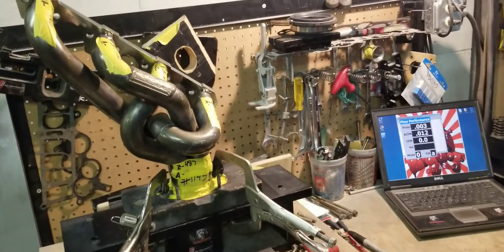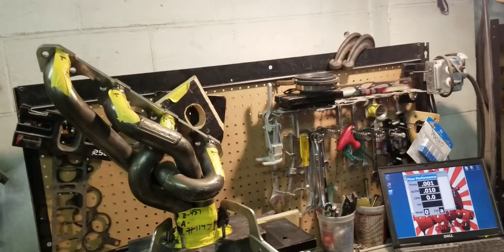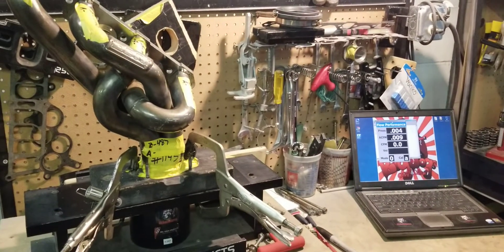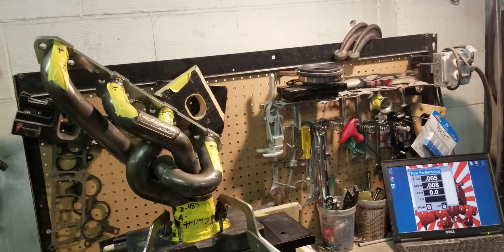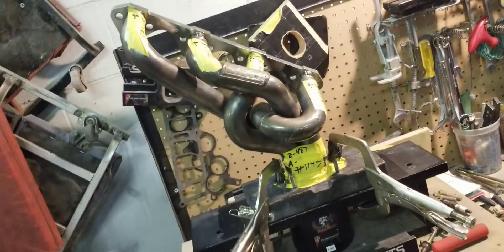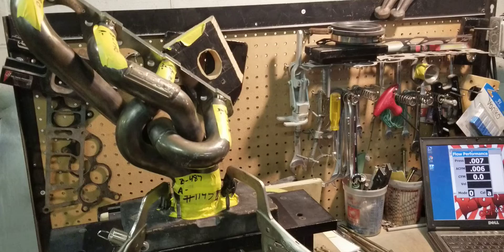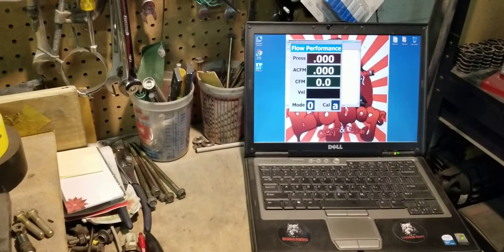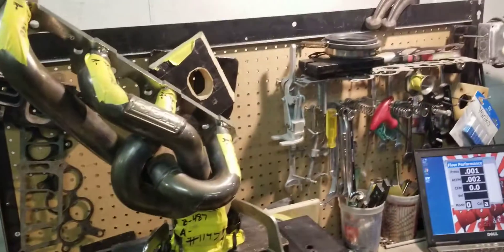BBK Fox body equal length headers flow testing part 1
This is the before flow testing a customers bbk equal length headers before we port them. Header and exhaust flow is just as important as intake flow. smart people understand this.